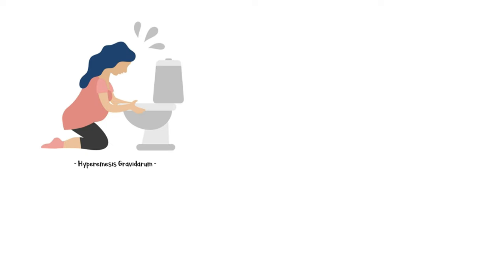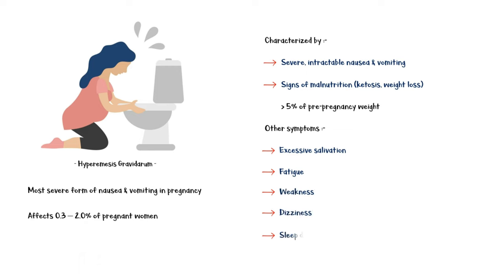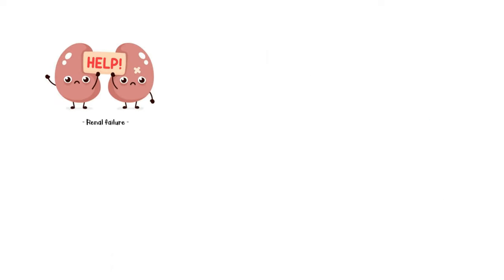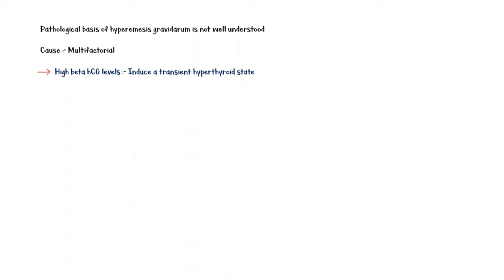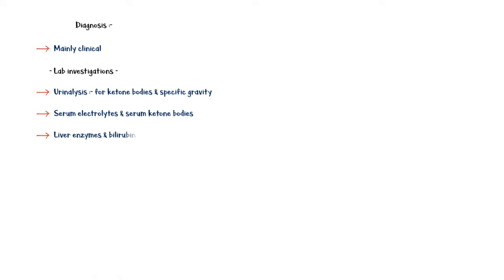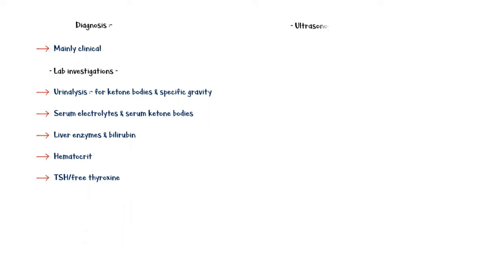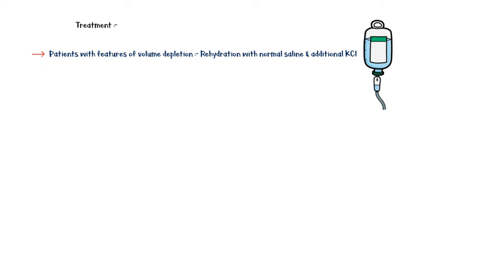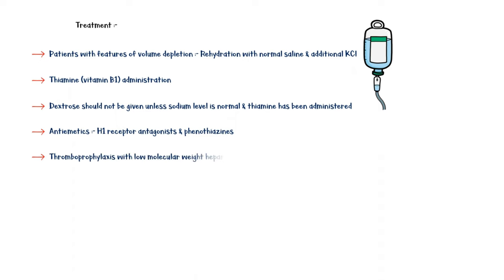Hyperemesis Gravidarum :- Causes, Signs & Symptoms, Diagnosis & Treatment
Hyperemesis gravidarum is the most severe form of nausea and vomiting in pregnancy, affecting about 0.3 to 2% of pregnant women. It is characterized by severe, intractable nausea and vomiting, with signs of malnutrition, such as ketosis, and weight loss of more than 5% of pre pregnancy weight. Other symptoms include excessive salivation. Fatigue. Weakness. Dizziness. Sleep disturbances. And mood changes.
Persistent hyperemesis is associated with adverse maternal complications. Some of them include the following.
Mallory Weiss tears due to intractable retching. In more severe cases, these tears might end up in perforation of the esophagus.
Pneumothorax and pneumoperitoneum.
Wernicke’s encephalopathy.
 Liver disease.
Seizures, coma, and death.
Renal failure.
Rhabdomyolysis.
Deep vein thrombosis and pulmonary embolism.
Central pontine myelinolysis.
Vitamin K deficiency and coagulopathy.
Sepsis.